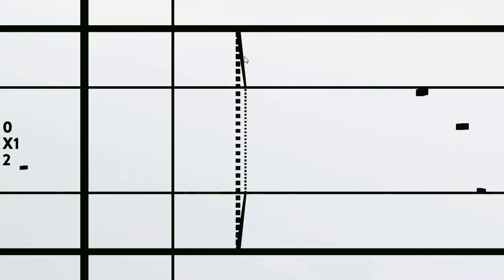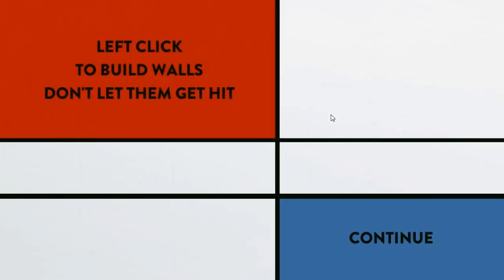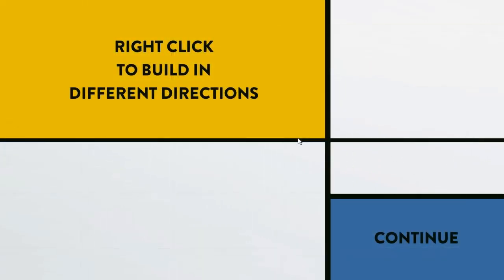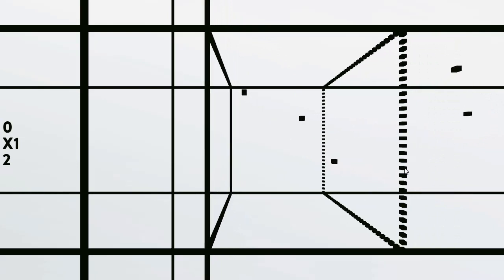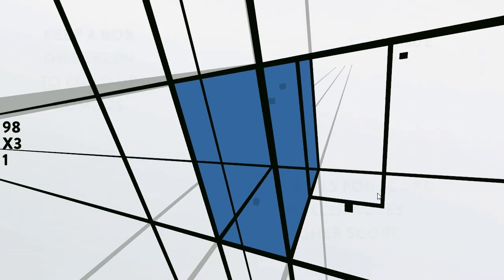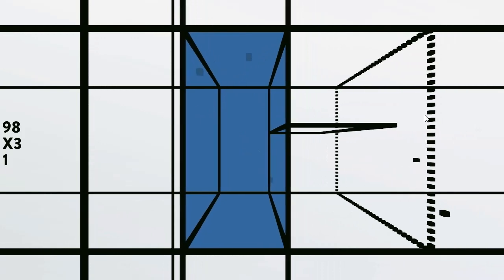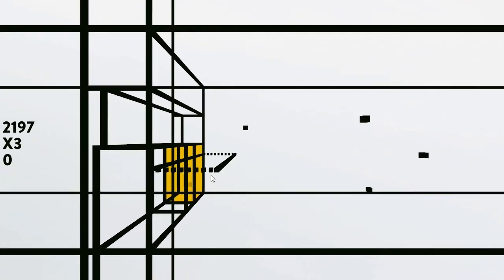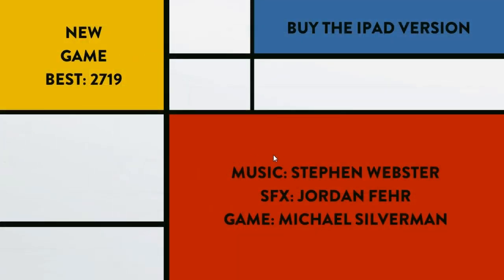Indie Impressions - Composition J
A really cool Jezzball-like game with a beautiful, elegant art style - inspired by the art of Piet Mondrian and developed by Silverware Games. As balls move in from the right side of the screen, your goal is to rotate the play area in 3D space and create the smallest possible box around each one. A simple premise which remains accessible even through the addition of an extra dimension. Definitely worth a try for free in your web browser and also available on the iOS app store for iPad for just a dollar.